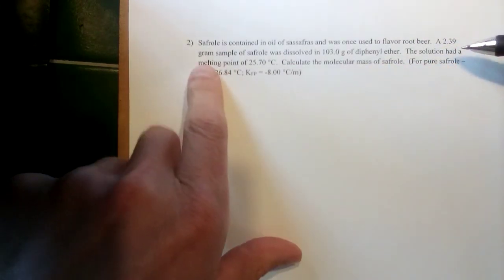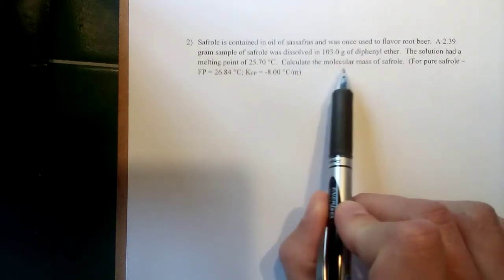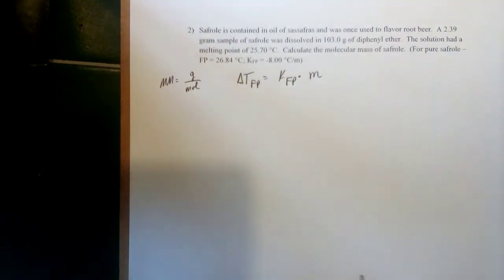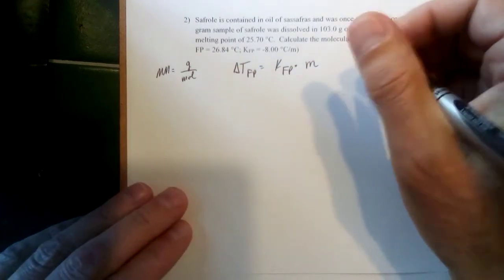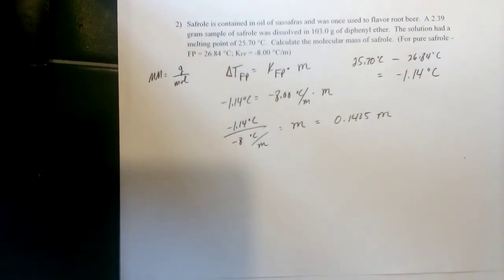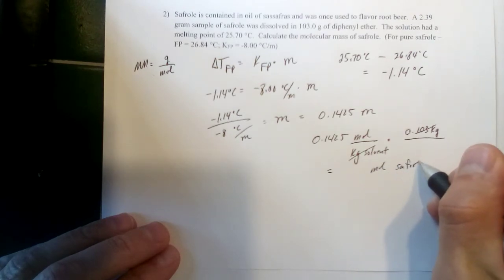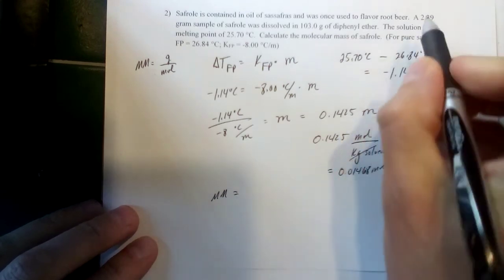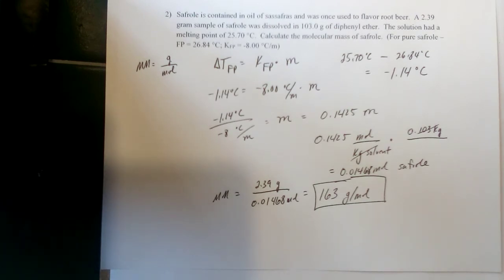CHM 152 Sample Exam 1 Part 2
Solution for Question #2 on CHM 152 Sample Exam 1